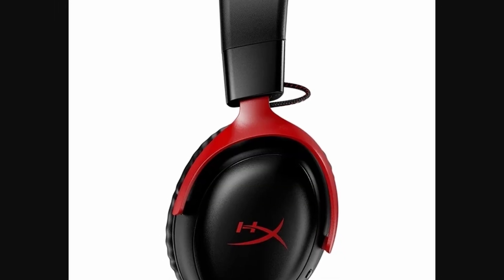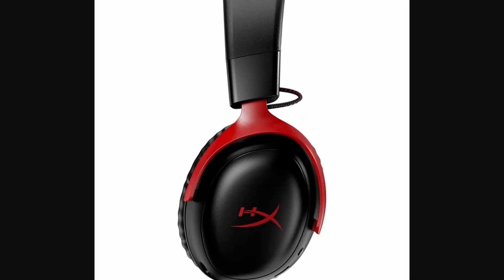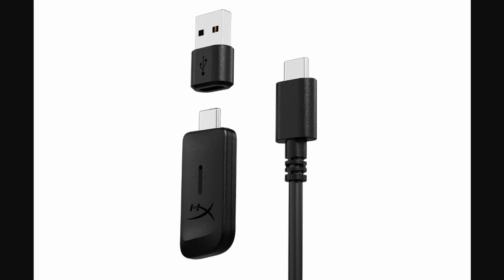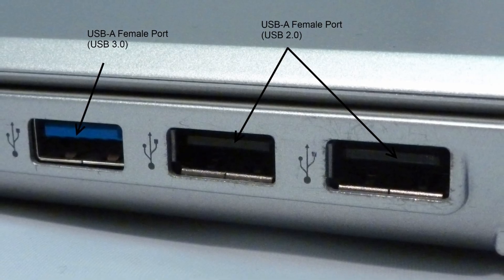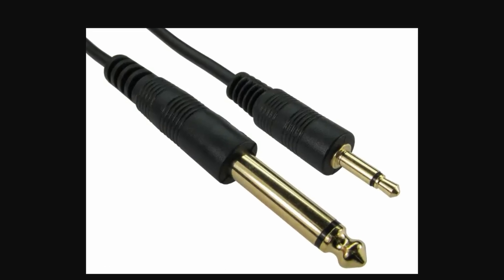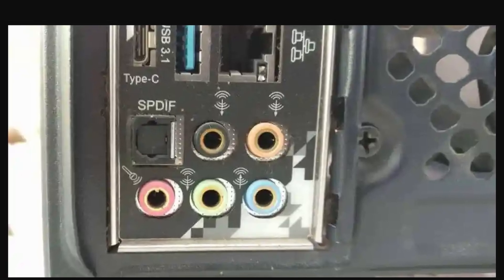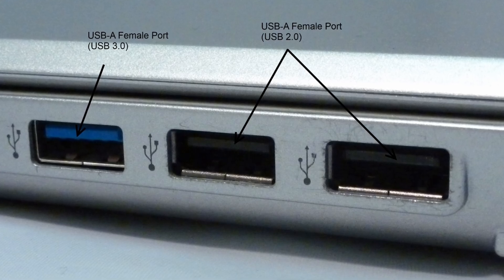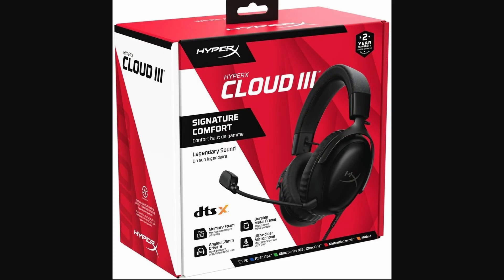How to Connect HyperX Cloud 3 to PC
In this informative video, we will guide you through the process of connecting your HyperX Cloud 3 headset to a PC. Whether you are a gamer or simply looking for high-quality audio, this step-by-step tutorial will ensure that you can enjoy the full capabilities of your headset. We will cover all necessary connections, settings adjustments, and troubleshooting tips to enhance your audio experience. Join us to unlock the potential of your HyperX Cloud 3 headset.